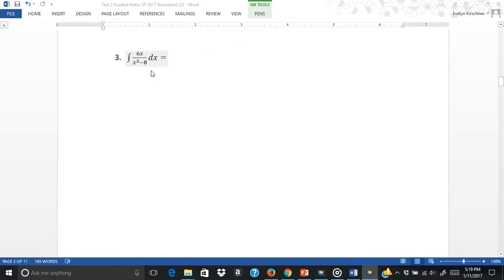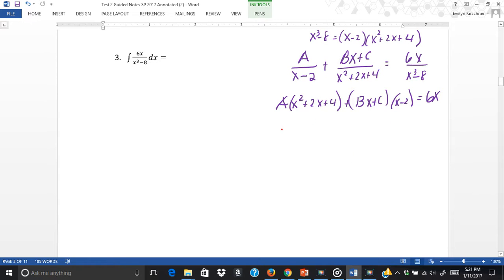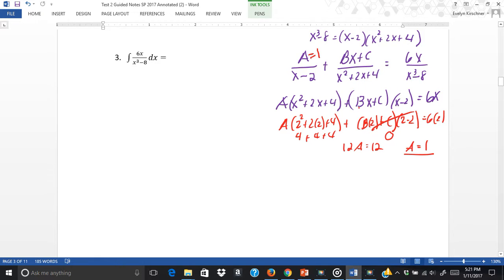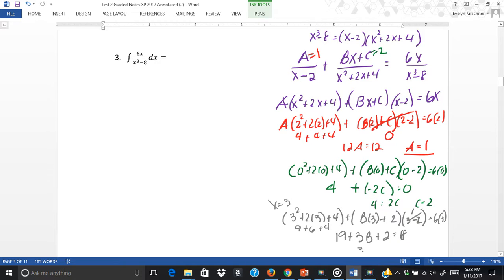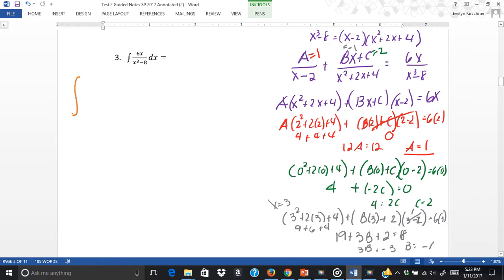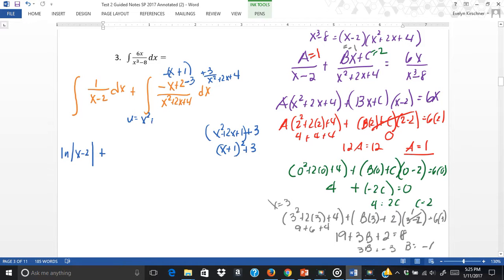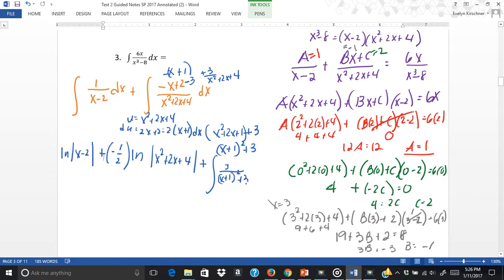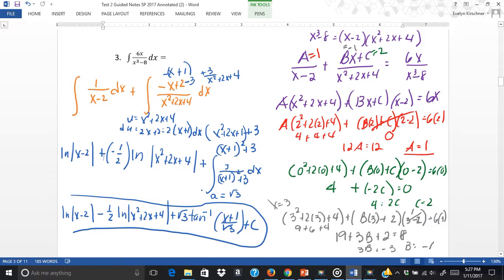Section 8 5 Partial Fractions Example 3